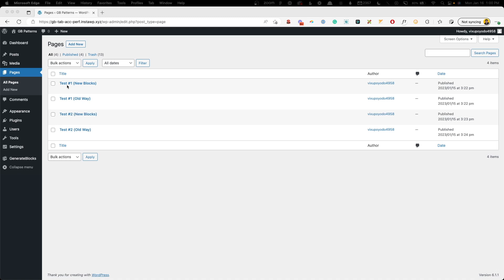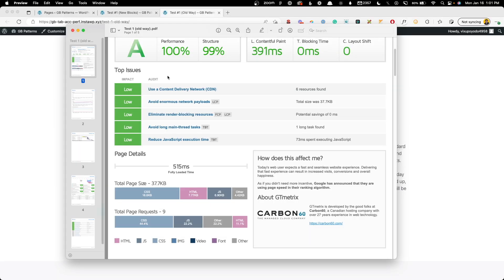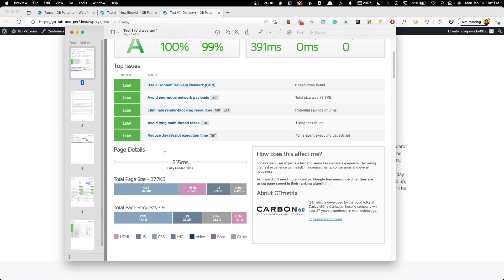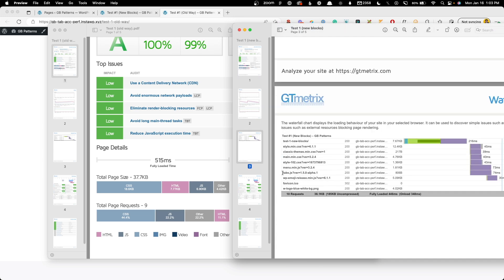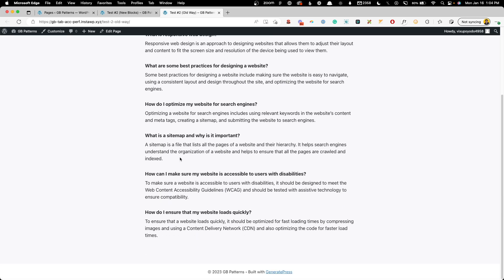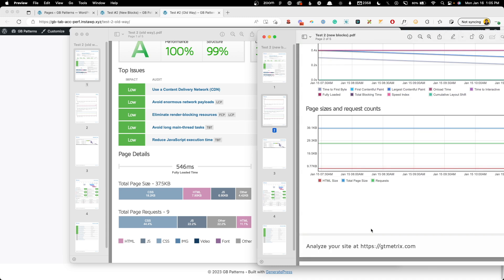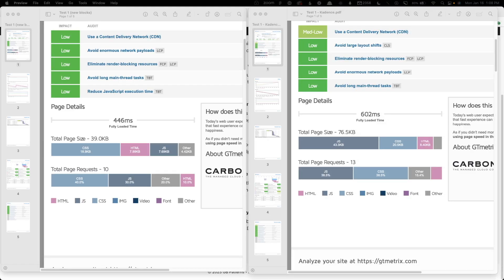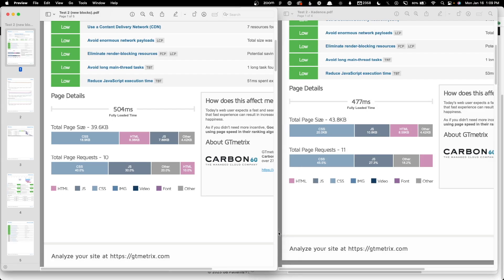GenerateBlocks Tabs and Accordions: Will they slow down your website?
A huge part of why I’ve landed on GenerateBlocks for all my web builds is the out-of-the-box performance.

Getting 90+ on Google PageSpeed Insights is not very difficult due to the lightweight nature of GeneratePress + GenerateBlocks.

But what started as just 4 simple blocks, is now suddenly up to 8 with the two new additions of the tabs and accordion blocks.

Like everyone else, I’ve been excited to add these two new features to my tool stack — but should we be worried about how these blocks will affect our performance?

So today, I’m going to put these blocks to the test and see what kind of performance concessions we’ll have to make (if any) for the convenience of having these two powerful blocks at our fingertips.

If you’re performance conscious like me, then stick around and lets dig in and see what we find!

👏 COMMUNITY

(voted best WordPress community!):

🔴 EVENTS

🎁 PRODUCTS

🤖 MISC